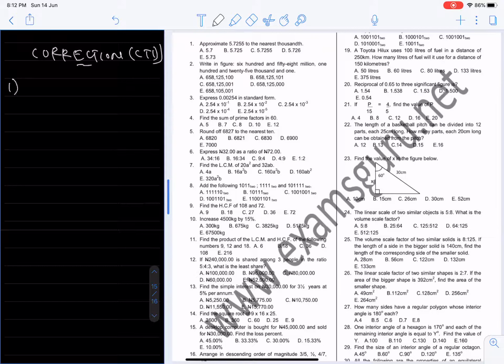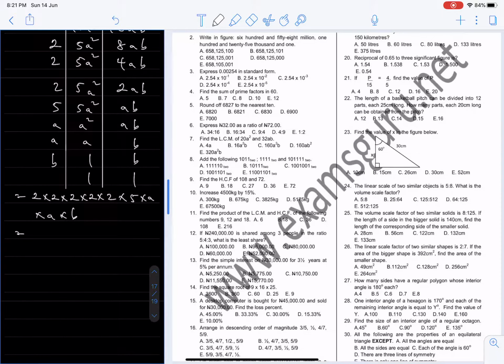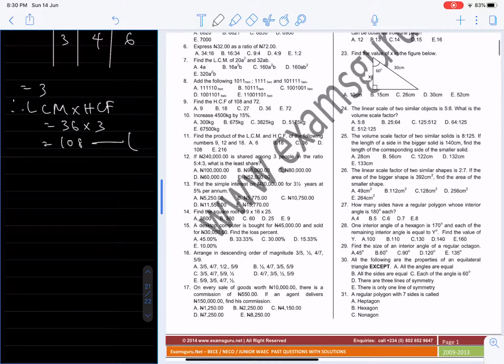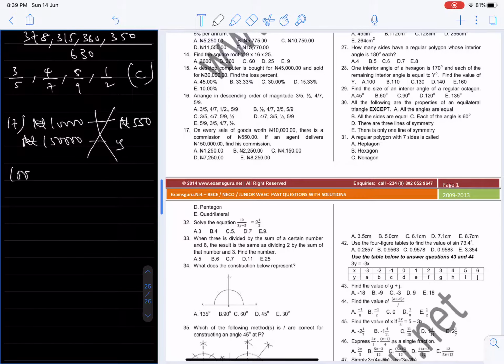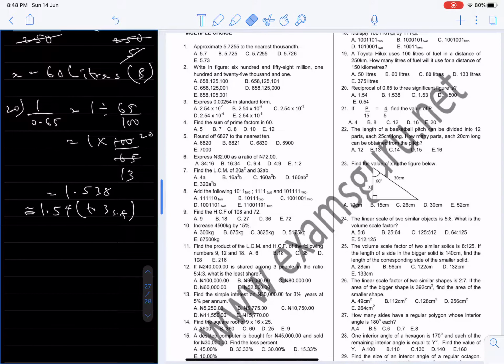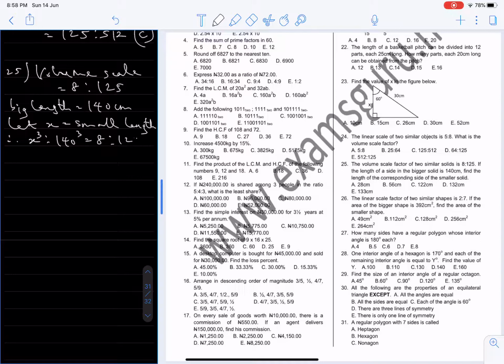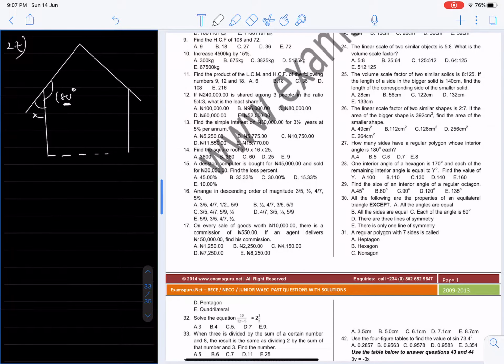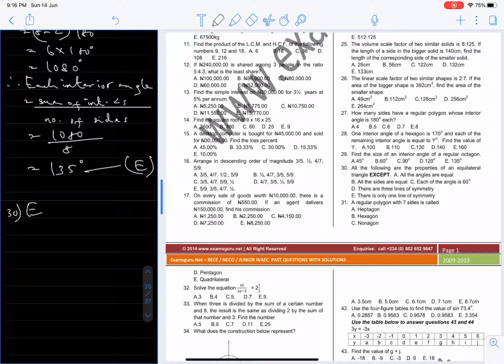PAST EXAMINATION QUESTIONS REVIEW CONTINUED